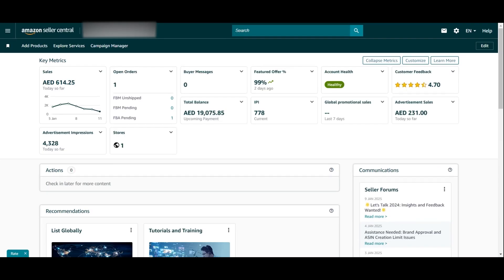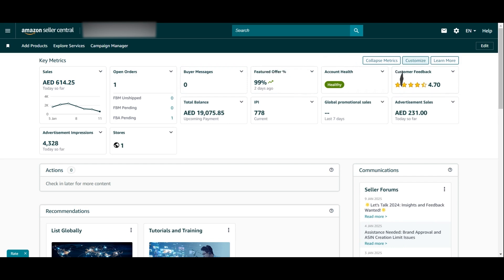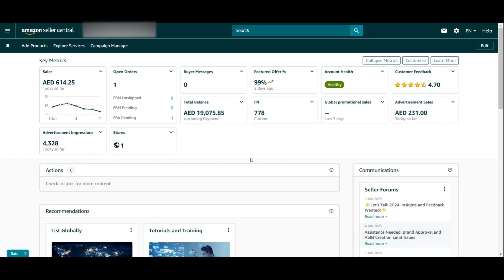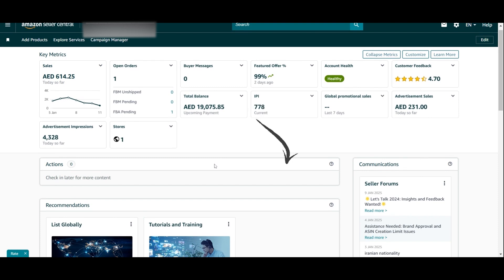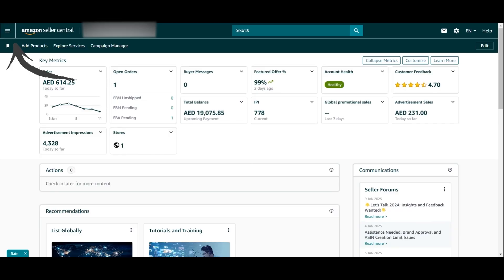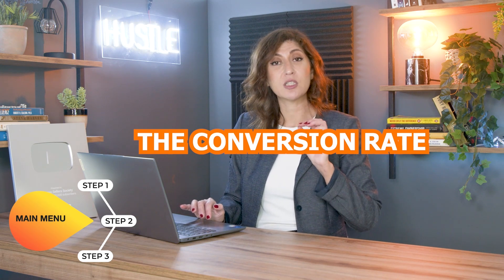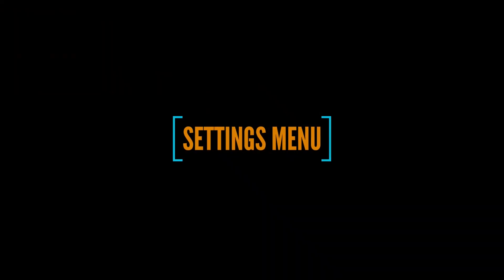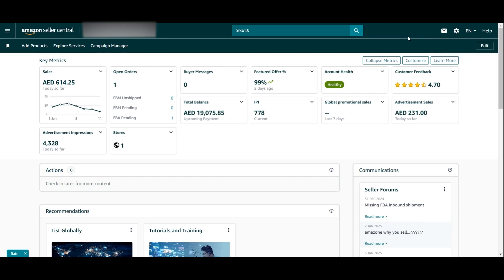How to navigate Amazon Seller Central in the UAE and KSA | Guide for Beginner Amazon FBA sellers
🗃️ Download the FREE PDF file

💰 Ready to Start Selling?

👉 Chapters:
00:00  Introduction to Amazon Seller Central
01:58  Main Dashboard
07:19  Main Menu
10:20 Setting Menu

Amazon Sellers Society is your gateway to selling on Amazon in the Middle East! With offices in Dubai, Istanbul, and Tallinn, we’re the region's top Amazon Certified service provider. Let us help you build a thriving business and achieve the freedom you’ve always dreamed of.